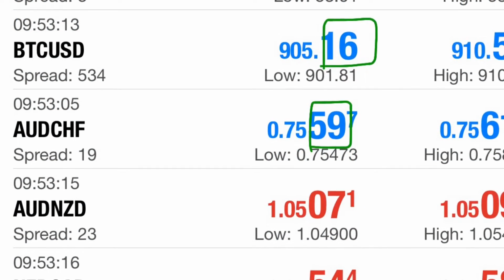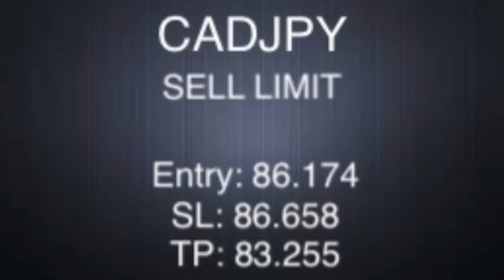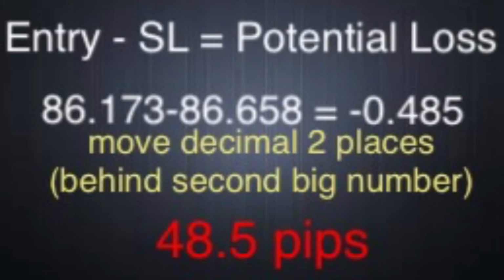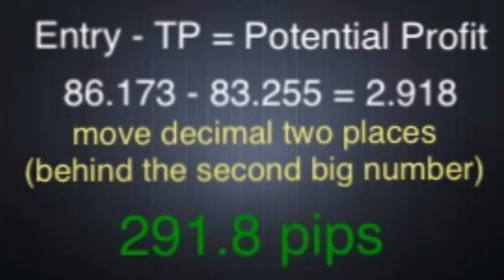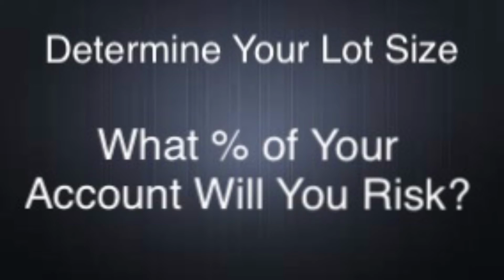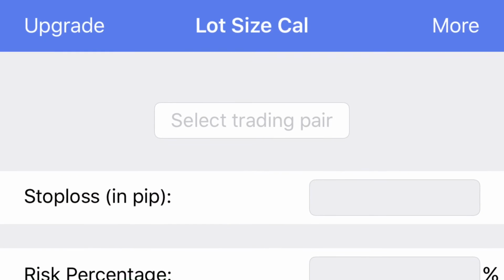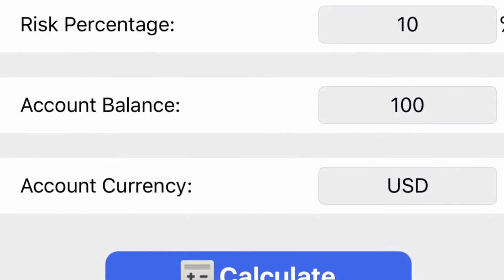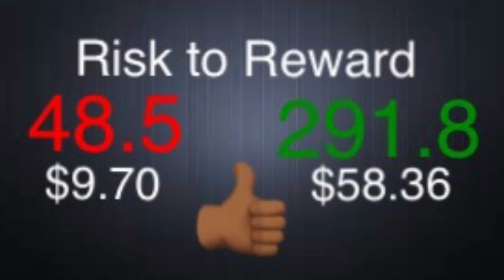Forex - Risk to Reward and Calculating Risk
Early morning trading tip! It's important to not just take signals, but understand Risk to Reward and proper risk management by using ideal lot sizes based on your account size.